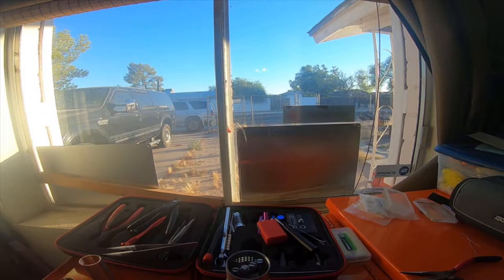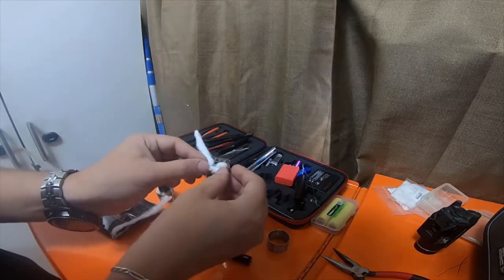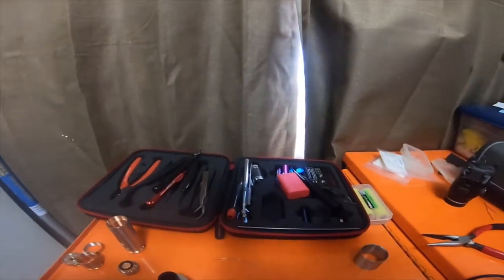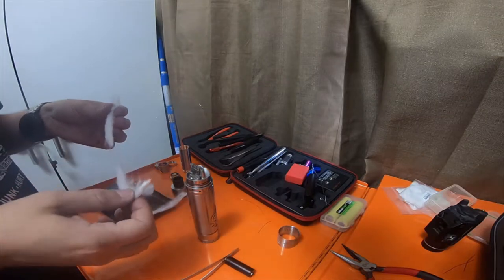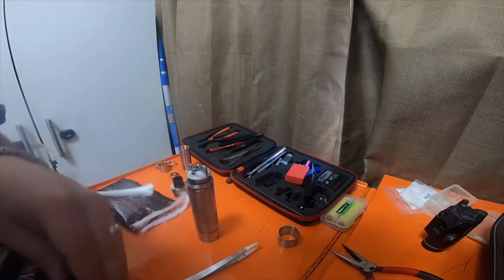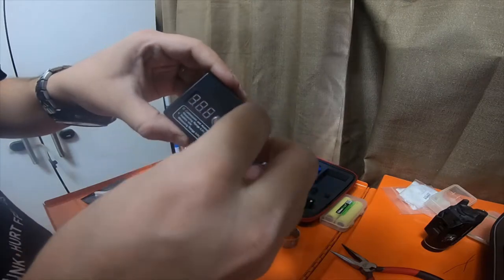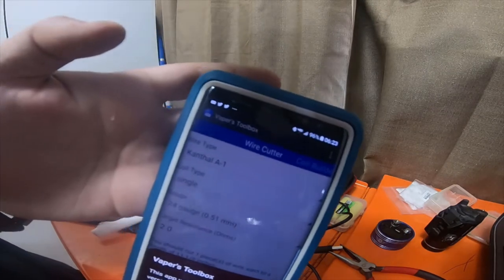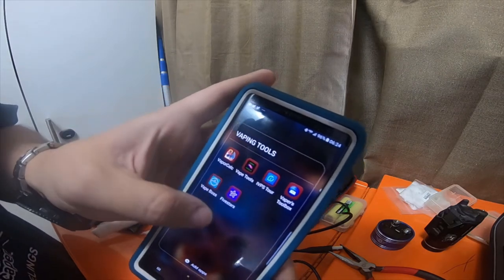Vapeing Build - Step By Step Cheap Mechanical Mod N Sub Ohm Build Part 4